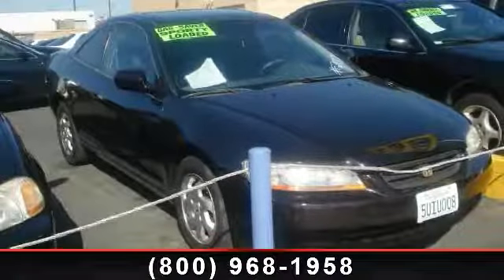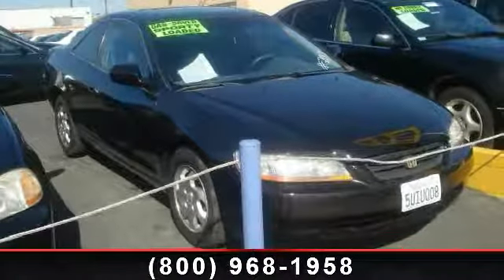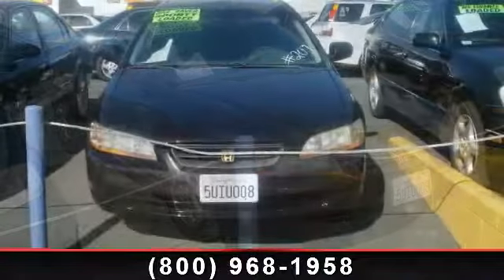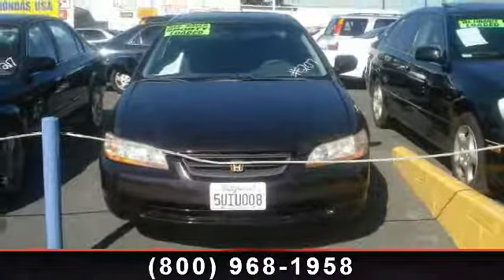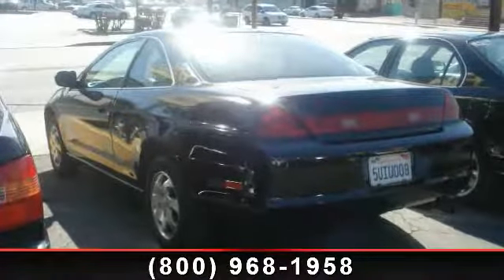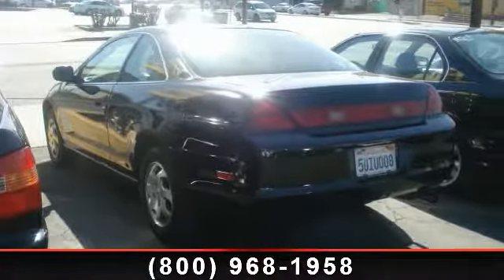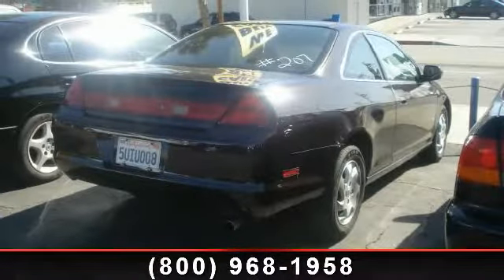2000 Honda Accord Cpe - Used Hondas USA - Bellflower, CA 90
Step in to the 2000 Honda Accord Cpe EX. If you are looking for a first rate auto, this one could be yours today. Some of the top features included with this vehicle are Driver Air Bag, Keyless Entry, Intermittent Wipers, Power Windows, Bucket Seats, A/C, and Passenger Air Bag. Low mileage is an important factor in your purchase and this vehicle delivers a low odometer reading. A test drive is waiting for you.